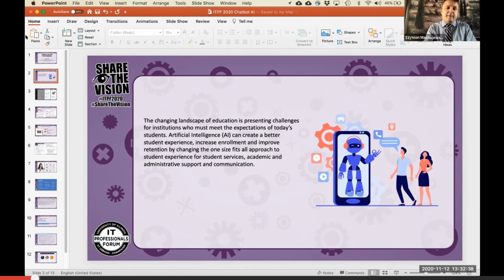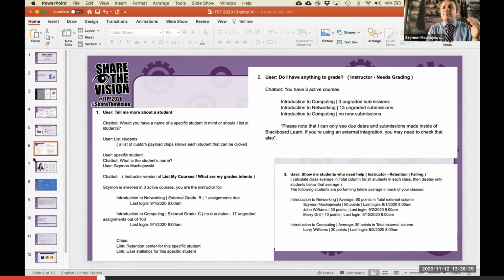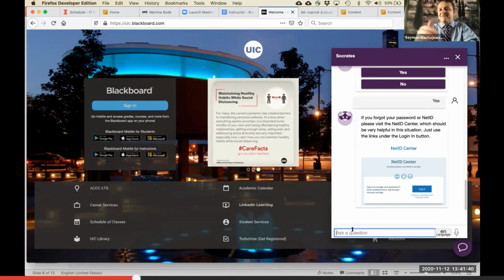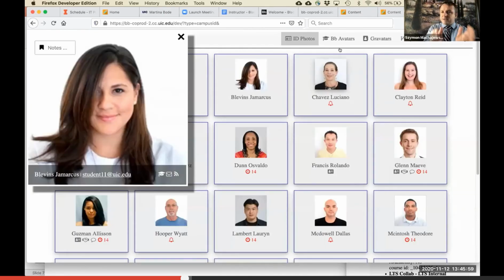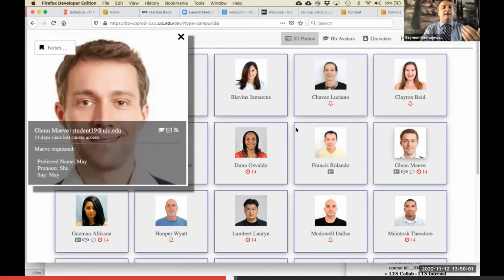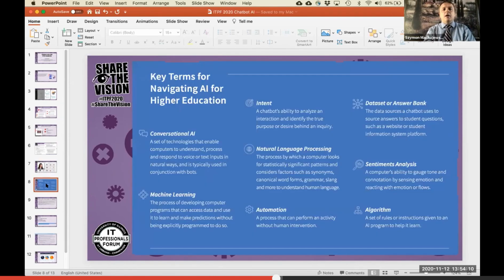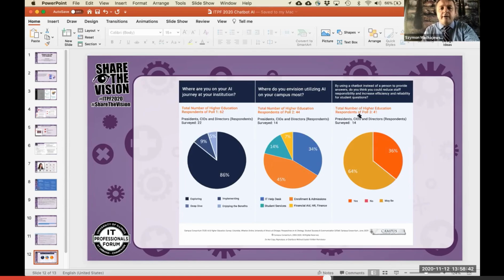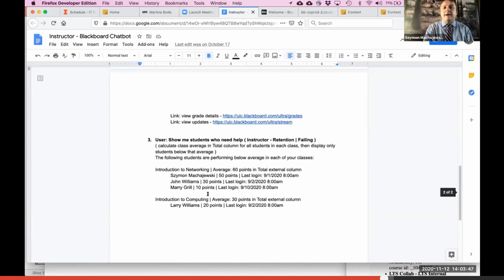Chatbot in the LMS - AI for Academics - Fall 2020 IT Pro Forum 11/12/2020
11/12/2020

LMS is a digital center of the campus. A guide is sometimes welcome for new faculty, new students, or experienced users who are simply looking for optimization. UIC Socrates provides a new interface for how-to knowledge and LMS academic data.

Learning Outcome: Learn how to adopt DYI AI, learn how to partner with a vendor to accelerate adoption